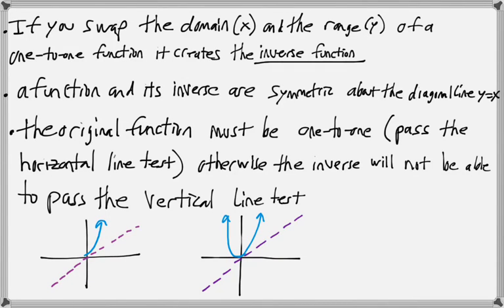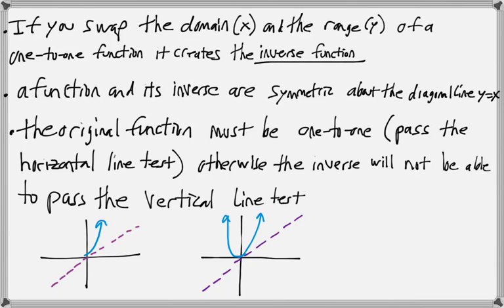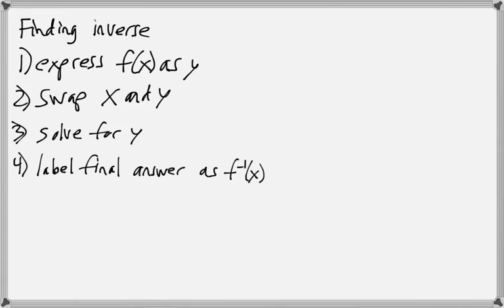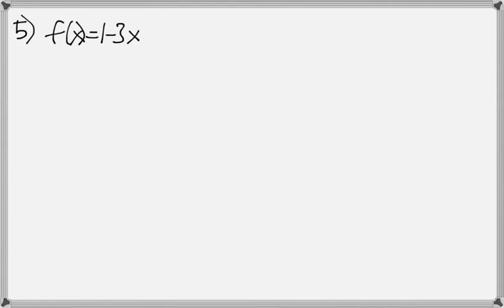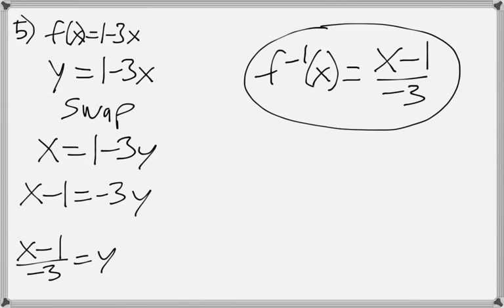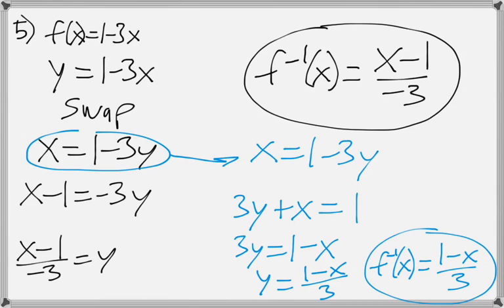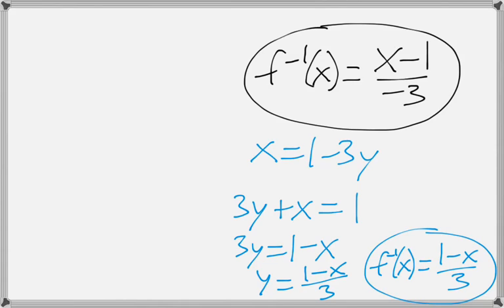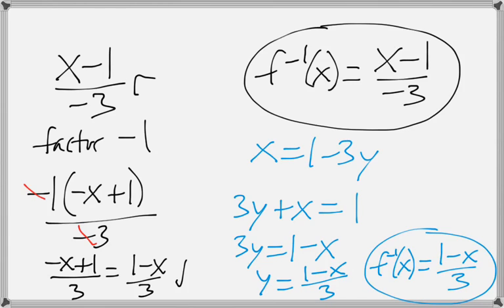Math 151 : 1.7 #5 (PreCalculus Tutorial : Inverse Functions)